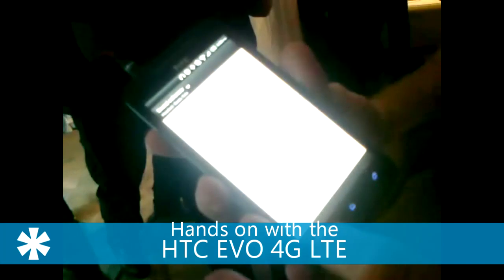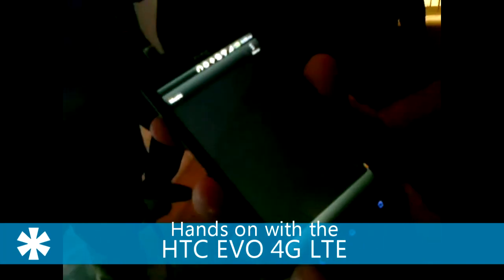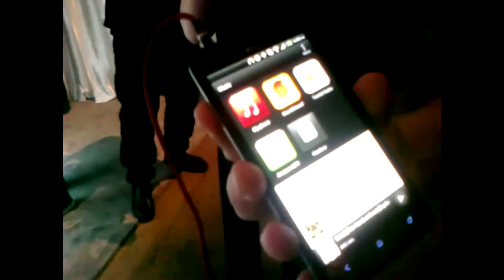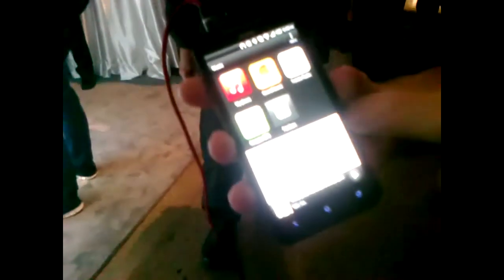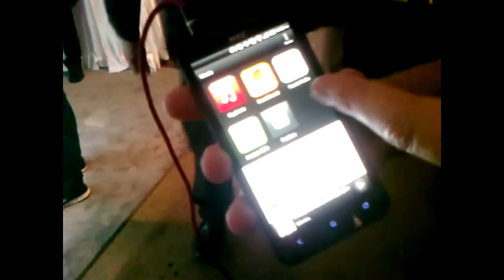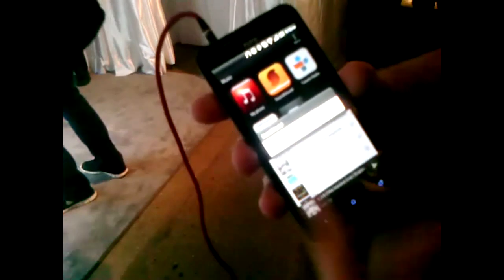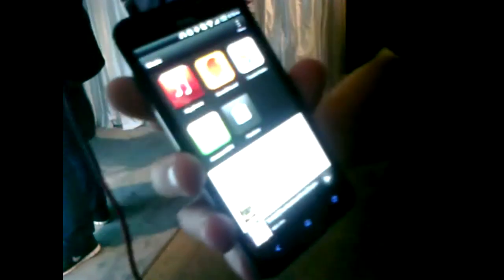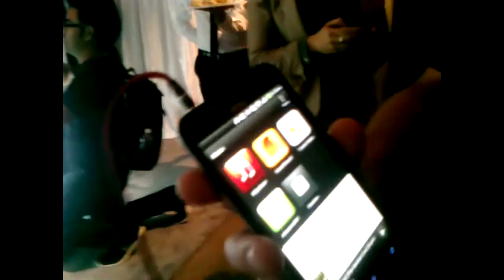Hands on with HTC's Music Hub on Sprint EVO 4G LTE